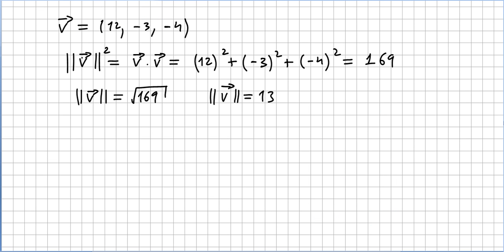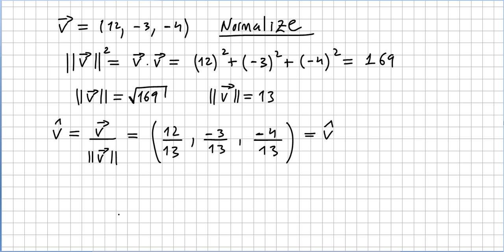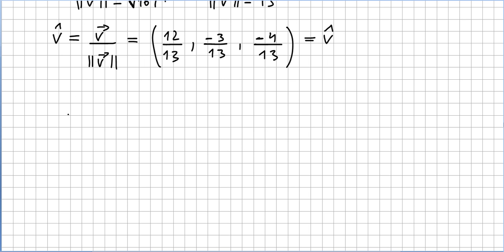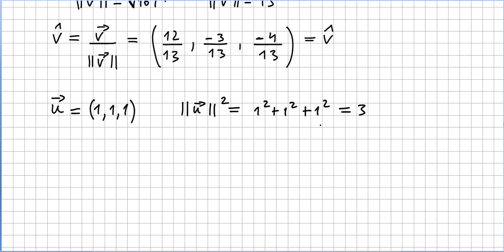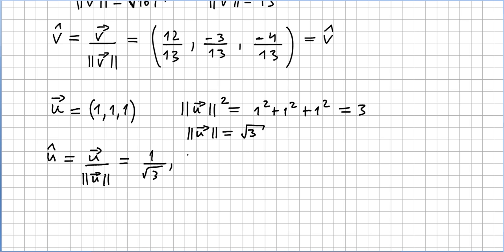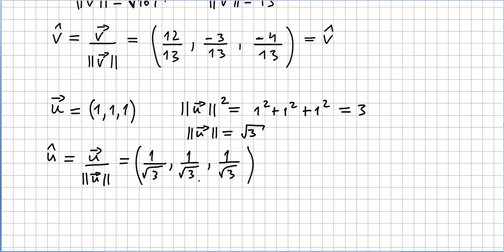Linear Algebra 29, Unit Vector, examples, Normalizing a Vector